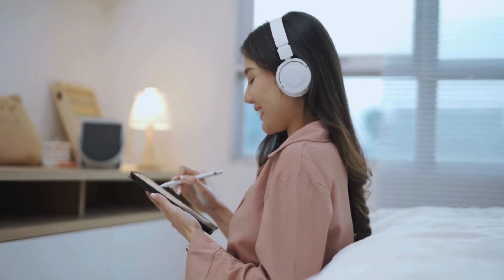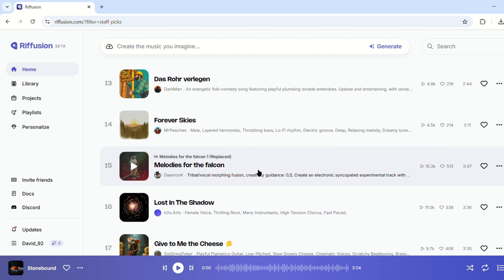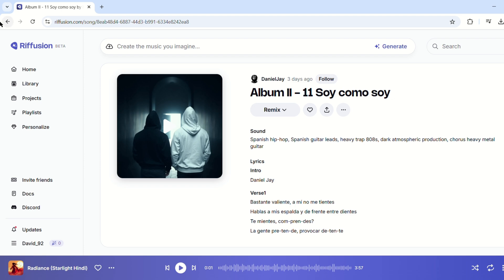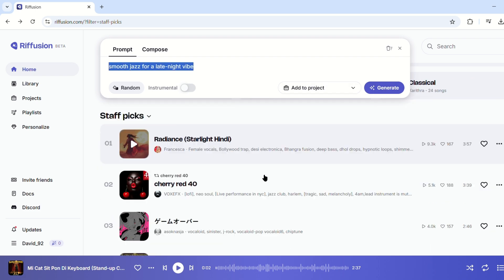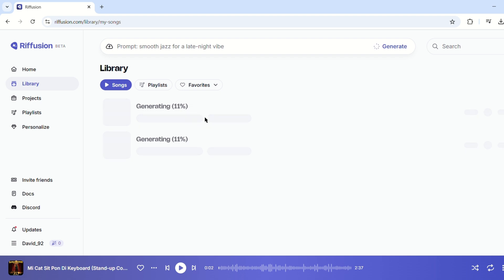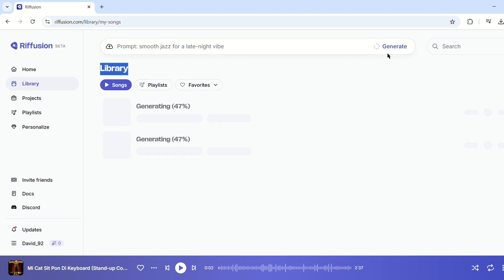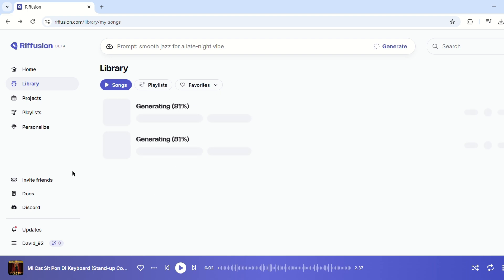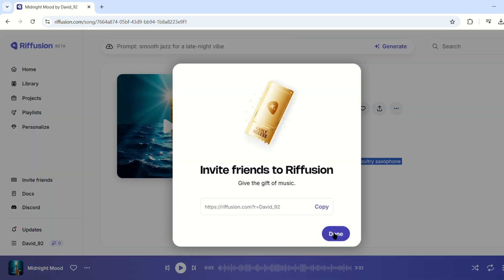Riffusion AI Music Tutorial - Make Your Own Music In Minutes [2025]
Want to create your own music instantly—without instruments or production skills? Welcome to Riffusion, the AI-powered revolution that lets you turn text into music effortlessly! Whether you're an aspiring musician, a content creator, or just love experimenting with sound, this tool makes composing music easier than ever.

🚀 What is Riffusion? A look at this AI-driven music generator and how it works.

🌍 How to Get Started: No downloads needed—use Riffusion directly in your web browser!

🎼 Generating AI Music: Type in prompts like "smooth jazz for a late-night vibe" or "epic orchestral score," and let AI do the rest.

🎤 Customizing Your Tracks: Explore tools like Ghostwriter (AI lyrics), audio inpainting (track edits), and duration extension to refine your music.

🎧 Use Cases & Creativity: From jingles to social media content to full compositions, the possibilities are endless!

Riffusion is more than just a music generator—it’s a game-changer for anyone looking to create professional-quality music in seconds. Try it out today and let AI bring your musical vision to life! 🎶✨

riffusion ai music generator,
ai text to music riffusion,
riffusion ai text to music,
riffusion review,
reacting to riffusion,
riffusion v2,
riffusion beta,
riffusion guide,
riffusion new,
riffusion app,
riff diffusion,
riffusion demo